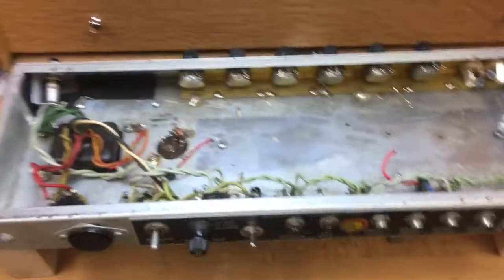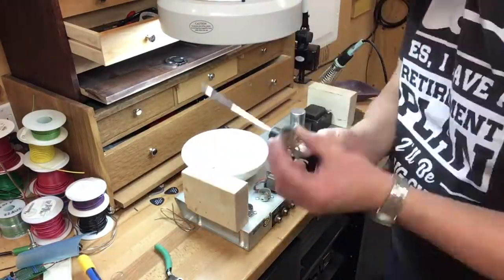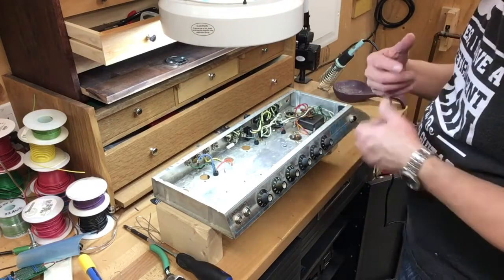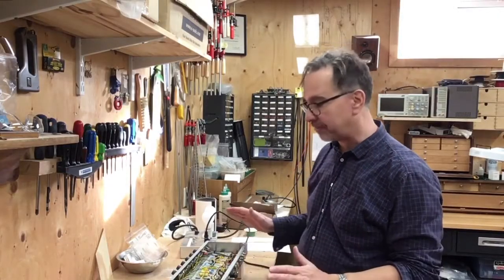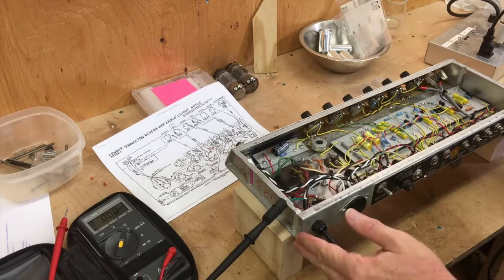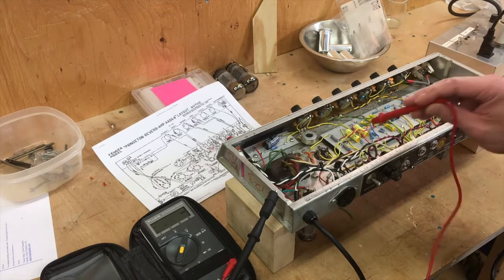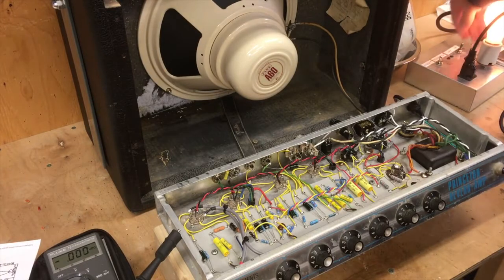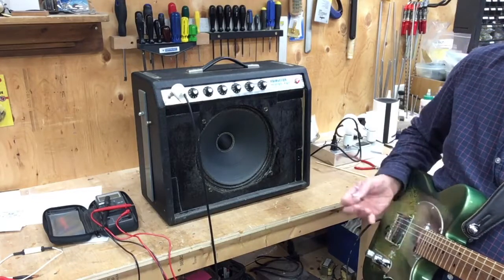Silverface Princeton Part Four Web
We deal with the chassis fixes, install and wire the board, bring up the amp, and do a final test.